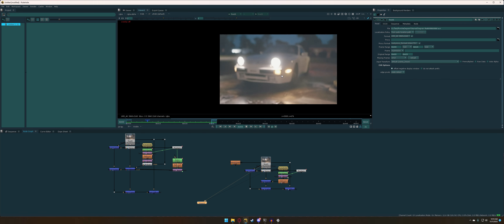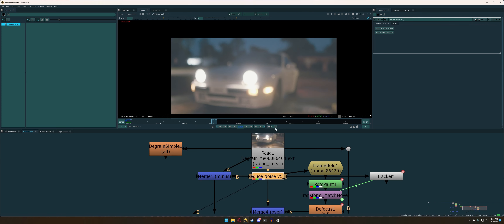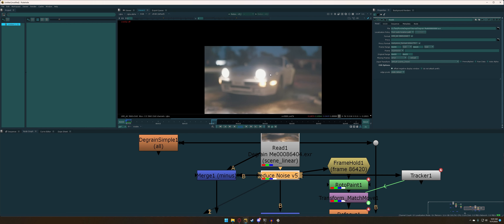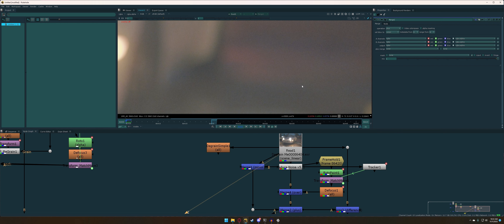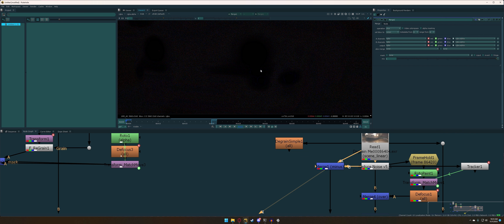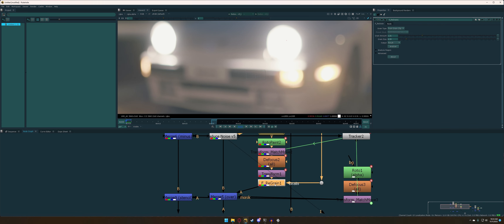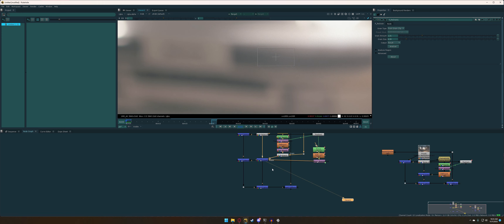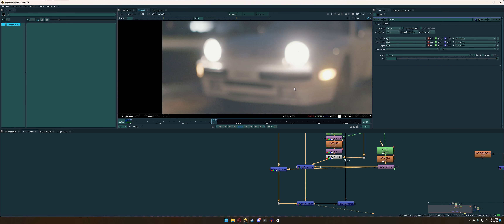The Two Easiest Ways to Degrain + Regrain in Nuke | Compositing Tutorial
Today I will teach you two non-destructive ways to degrain and regrain your footage in Nuke. In this tutorial, I will go over the methods that I use professionally that take just a few nodes to set up, and 99% of the time are all you need!

No After Effects or Blender tutorials today, but hopefully you may find this information invaluable as you continue to Level Up your compositing skills!